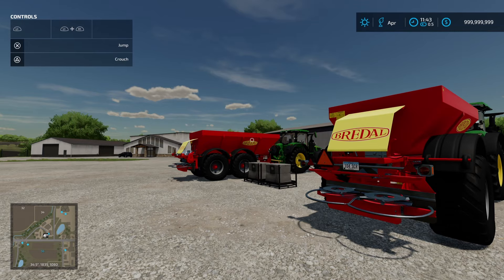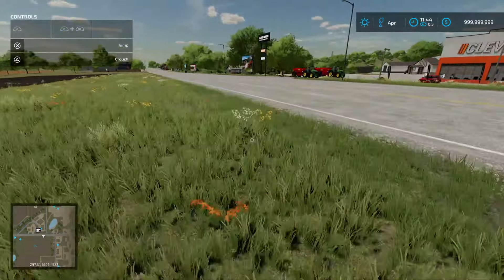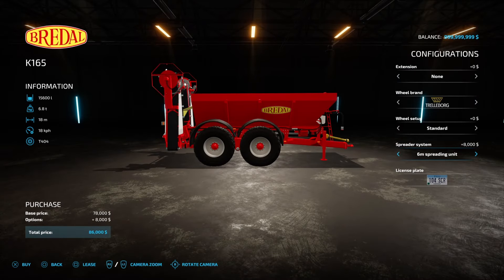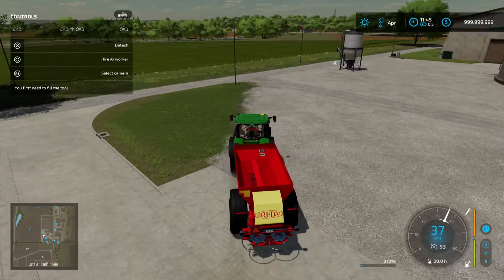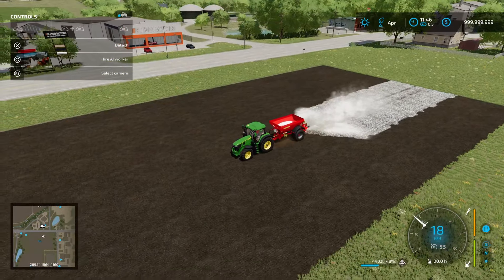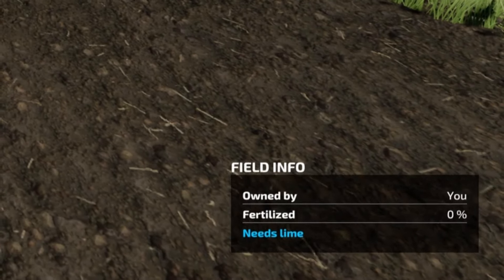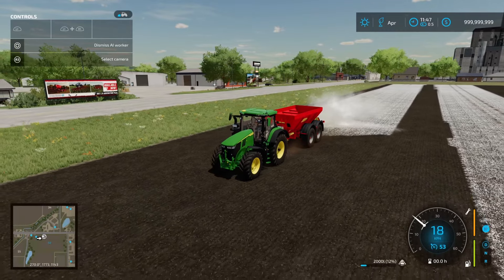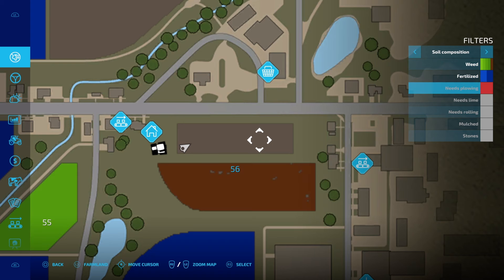Beginners Guide To Lime & How To Lime Your Fields & Increase Crop Yield - Farming Simulator 22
In todays video we discuss Lime and how it Increases yield of your crops, Lime is an optional field work step and can be turned off. We cover where to buy lime, which spreader you will need and how to apply to the field.